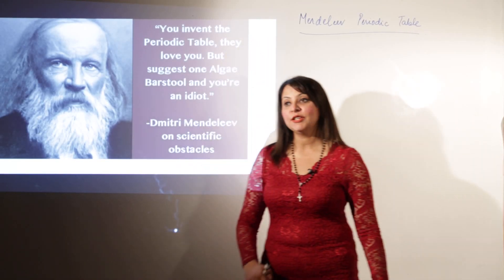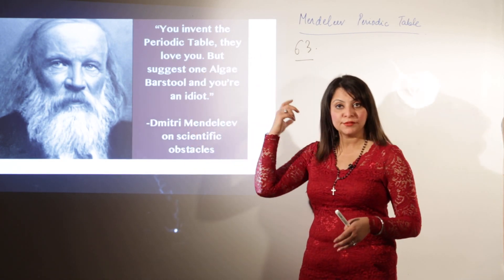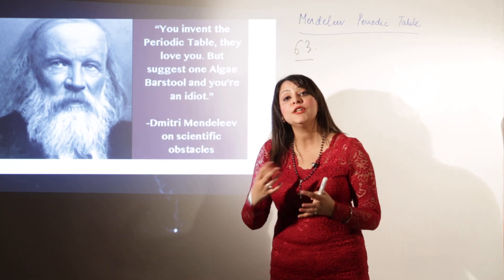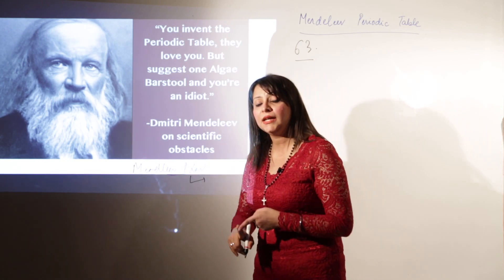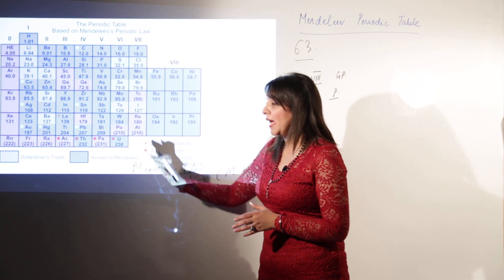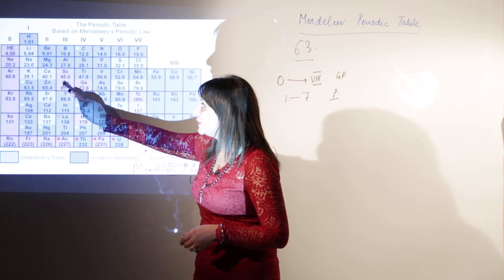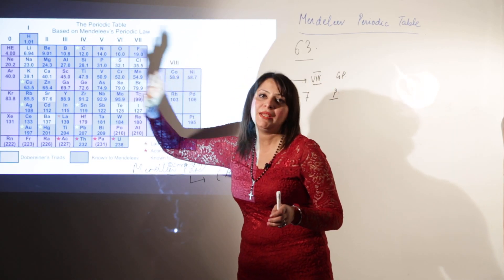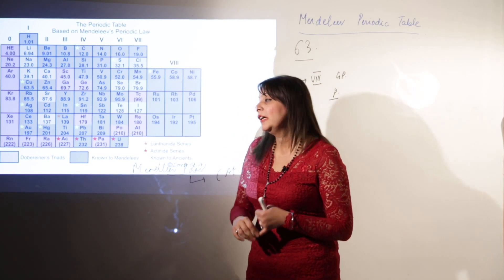Best ICSE l CLASS 9 l CHEMISTRY l CHAPTER 8 l Periodic Properties l mendeleev periodic table l L83